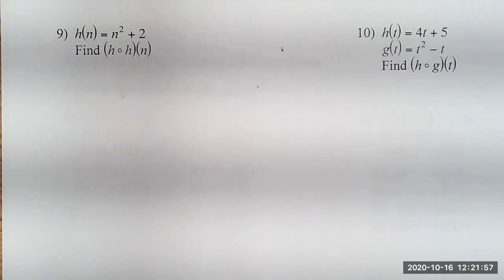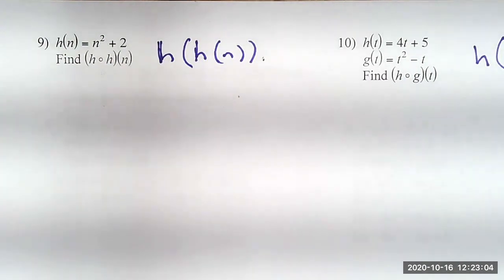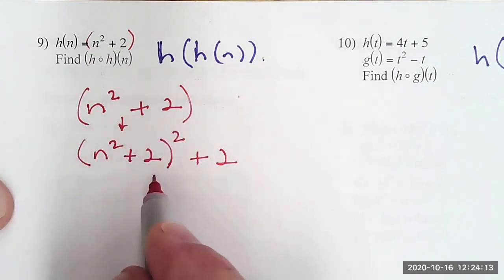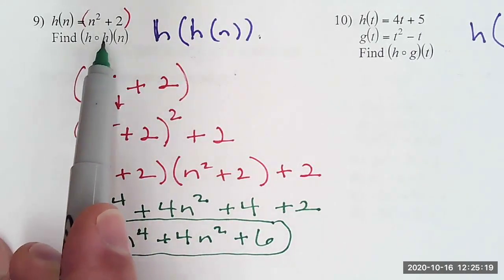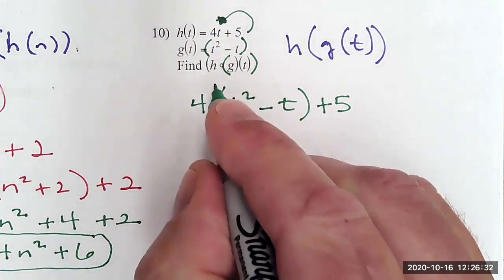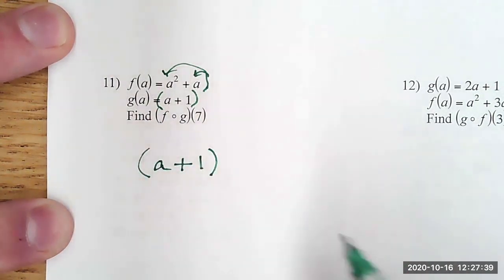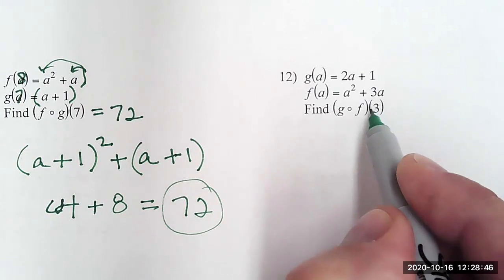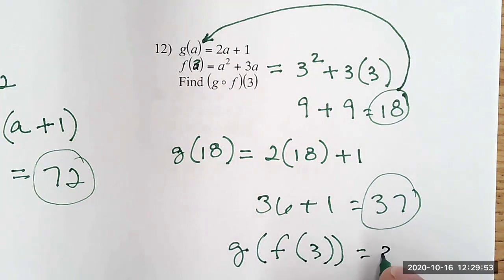Composition of Functions